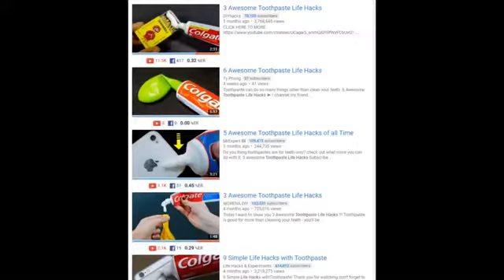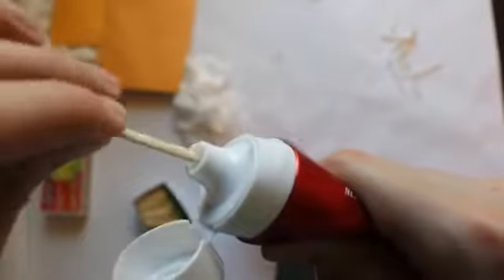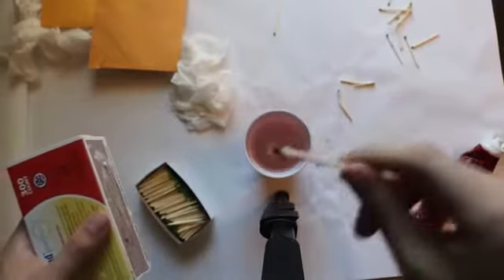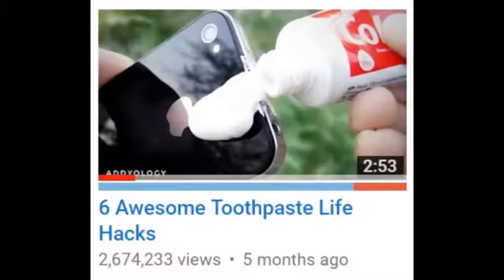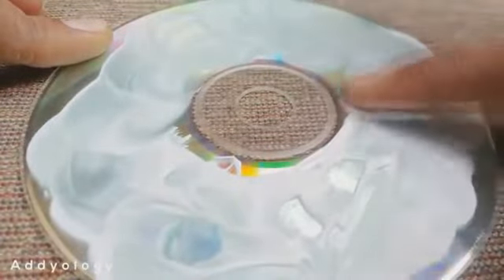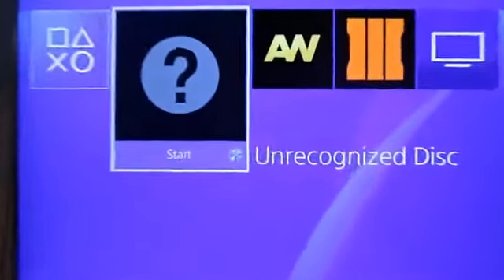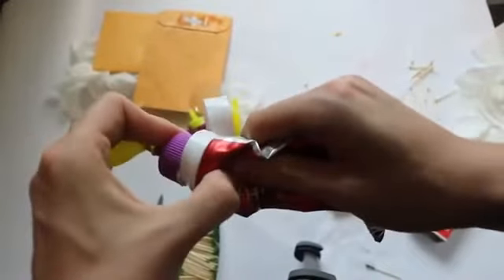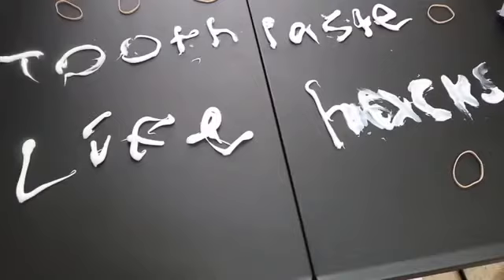Toothpaste Life Hacks YOU SHOULD KNOW 🤯🤯